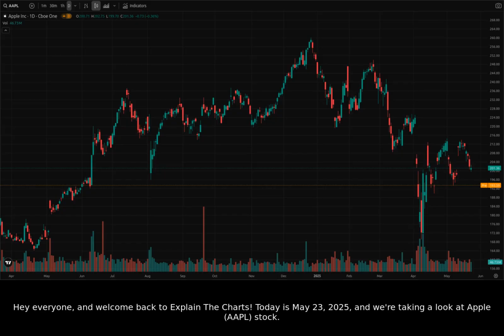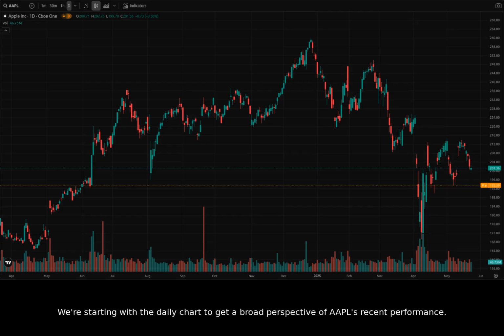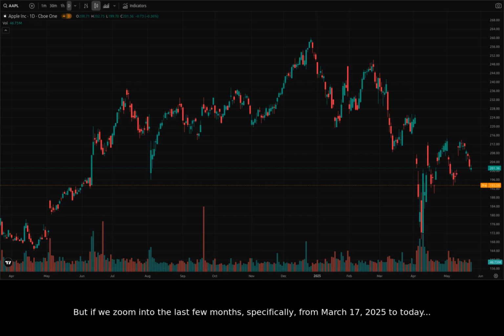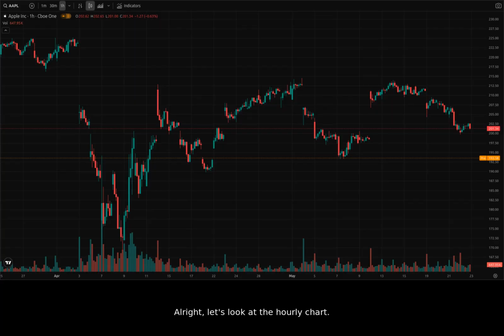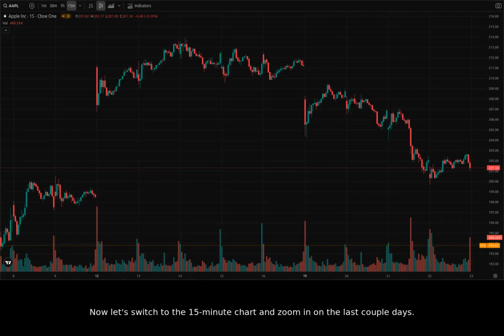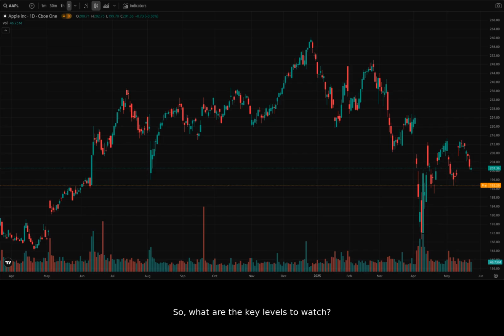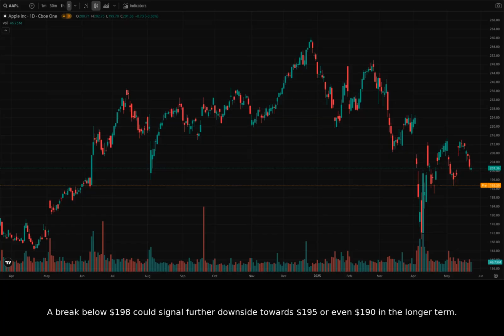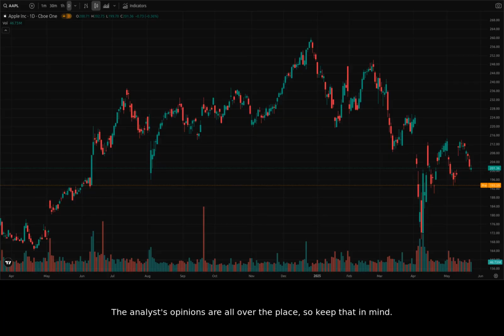AAPL News & Chart Analysis: Trump Tariffs & India Expansion! - May 23, 2025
Welcome back to Explain The Charts! In this video, we're diving deep into Apple (AAPL) stock, analyzing the latest news and examining the chart patterns to understand potential trading opportunities. Today is May 23, 2025, and a lot is happening that is impacting the stock, which we will go over in detail, and give you a good overview of the price action.  We'll cover breaking news, including President Trump's tariff threats on iPhones made outside the US, Morgan Stanley's price target cut due to Siri update delays, and Apple's $1.5 billion expansion plans in India. We'll also look at OpenAI's acquisition of Jony Ive's startup and Apple's push into augmented reality smart glasses. We will dive into the data, and correlate it with the price movements.   Finally, we'll analyze the AAPL charts using various timeframes (daily, hourly, 15-minute), identifying key support and resistance levels, potential reversals, and trend directions. We will recap important price levels, discuss unbiased predictions with likely scenarios, and highlight key things to watch for in the coming days and weeks. Whether you're a short-term trader or a long-term investor, this analysis will equip you with the insights you need to make informed decisions.